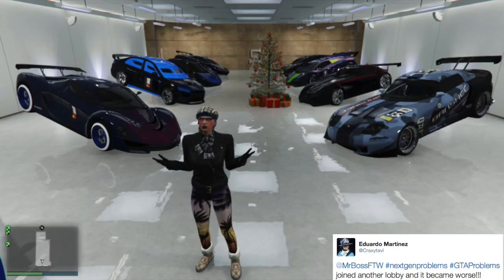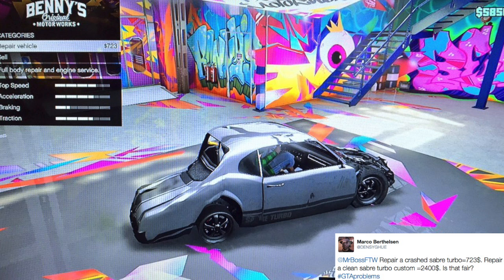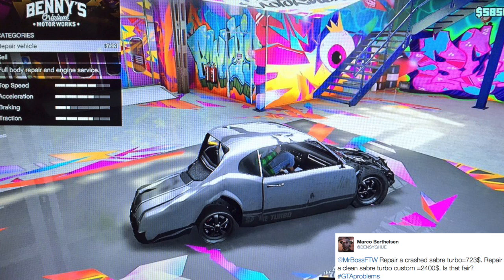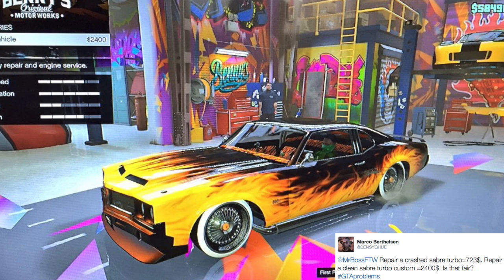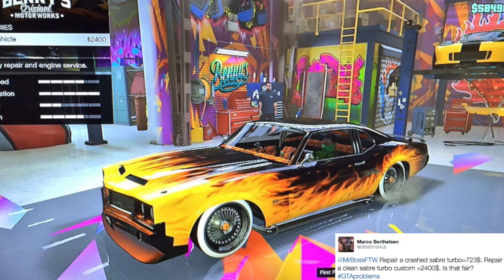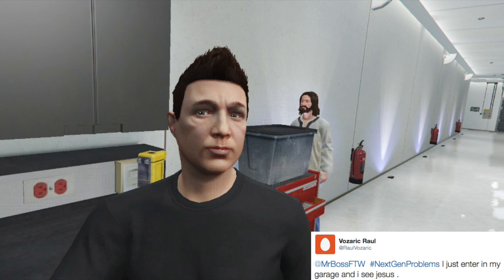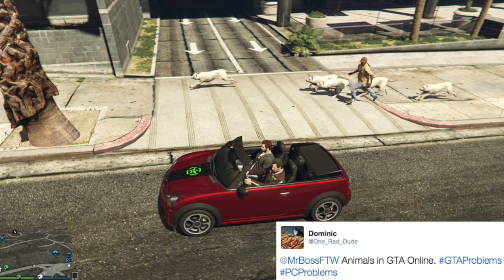ANIMALS IN GTA ONLINE??? - GTAProblems - The Best GTA 5 Bugs, Glitches, Modders & MORE!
Ross.